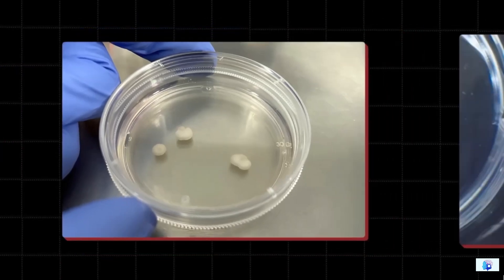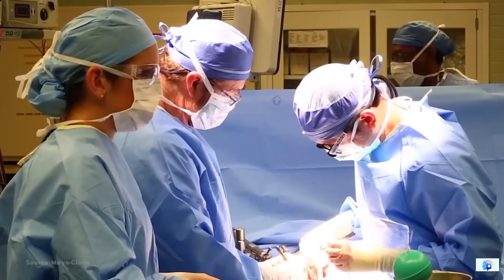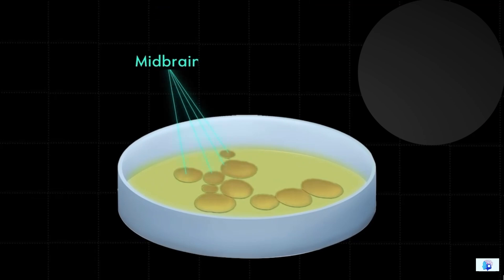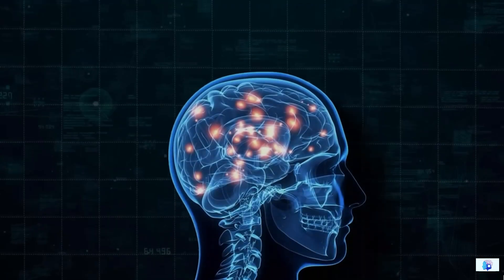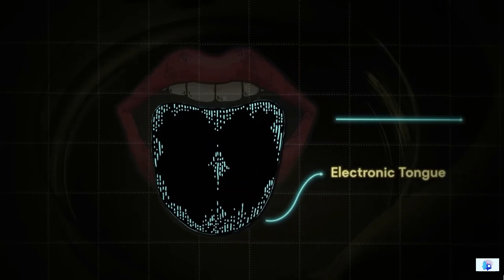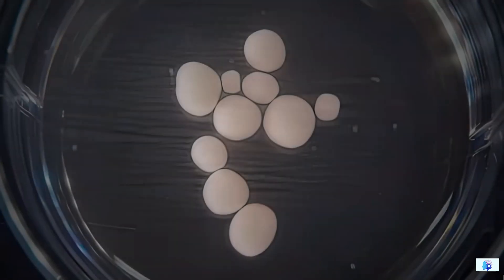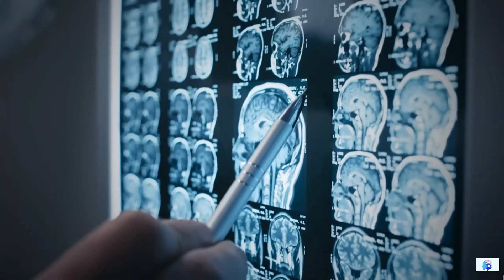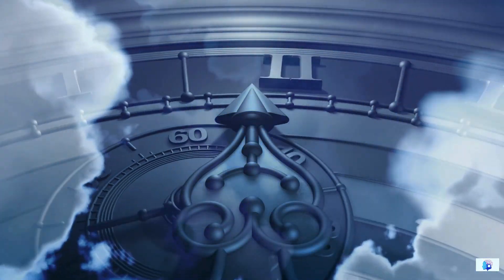Scientists Successfully Create Mini Brain in Lab!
scientists have created miniature brains in the lab, known as "organoids" or "mini-brains." These mini brai are typically grown from stem cells and can mimic certain aspects of human brain development and function. While they are far simpler than actual brains, they offer valuable insights into brain development, neurological disorders, and drug testing. However, it's important to note that these mini-brains are still in their infancy and have limitations in terms of complexity compared to real human brains.